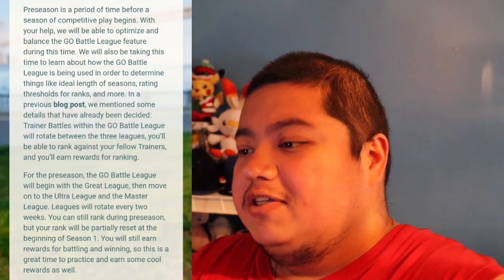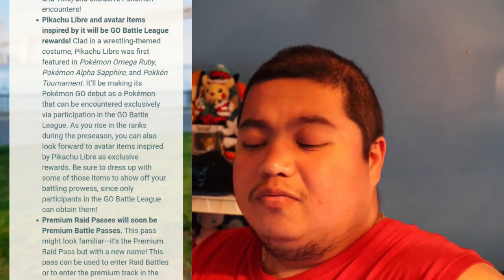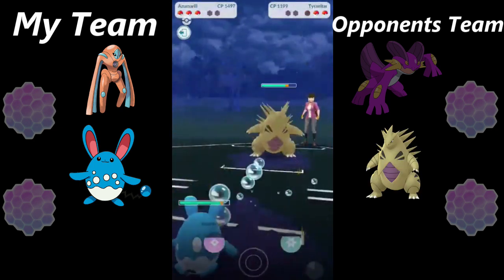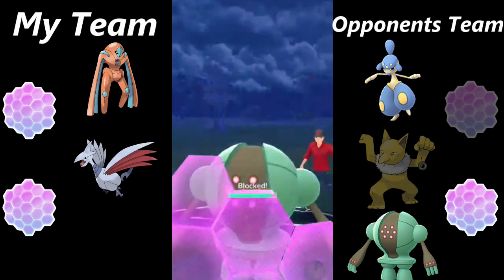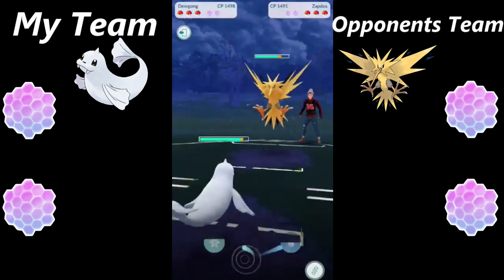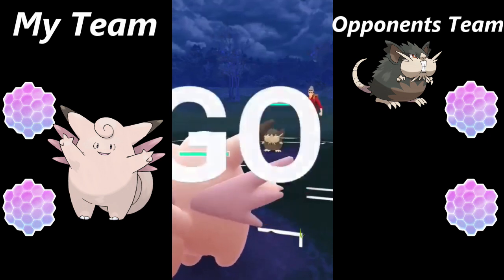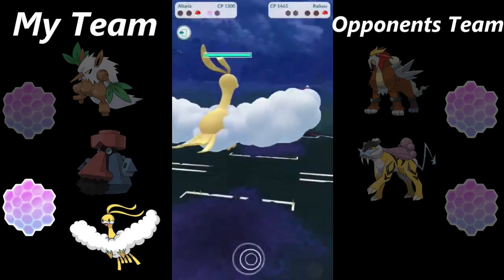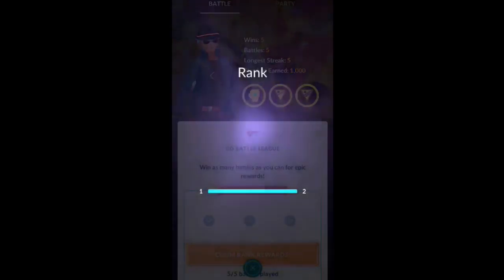MY FIRST EVER GO BATTLE LEAGUE MATCHES POKEMON GO!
Its finally here! The GO Battle League is upon us and todays video is featuring my  Hope you enjoy the video and if you do please Hit the Like button, hit that notification bell, share this video with your friends and of course Subscribe 1st 5 battles in the Go Battle League! How did I do? What pokemon will I end up facing? Well watch and see for yourself. If you enjoyed the video please hit that like button and share this video with your friends, also hit that notification bell so you are alerted evertime I post a new video and last but  certainly not least f you are new to the channel please consider hitting that subscribe button as it really does help me out!

download the song used in the video here and support the the creator